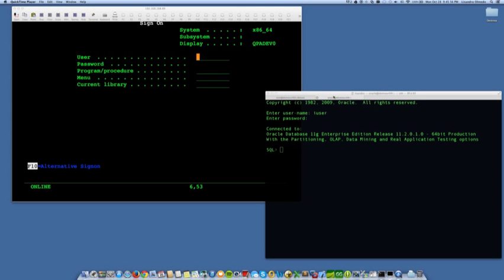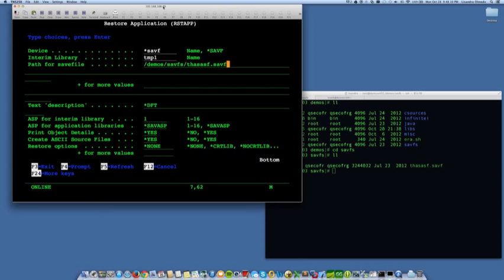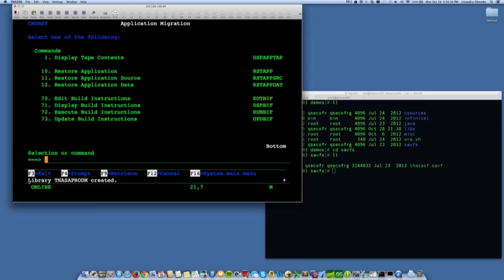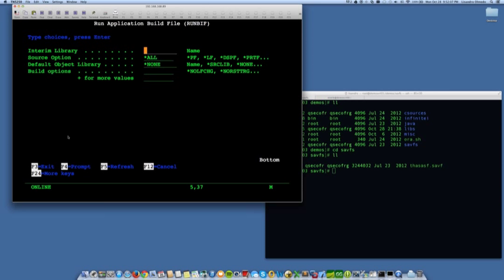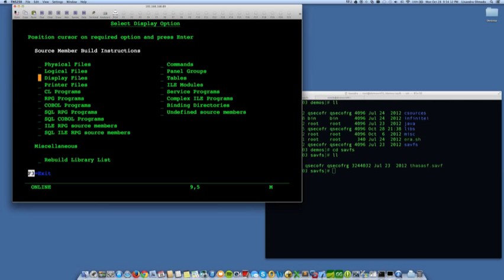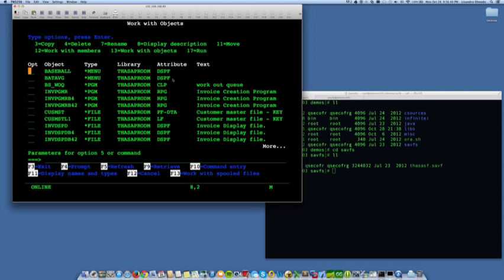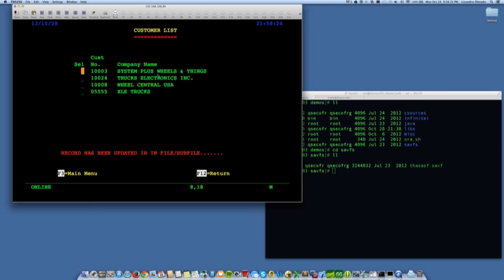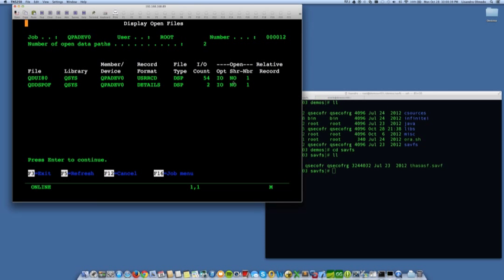Infinite I - Demo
Migrating your as400 application on Infinite I